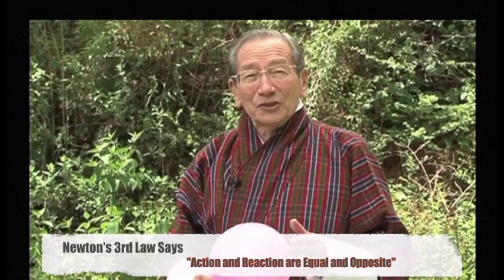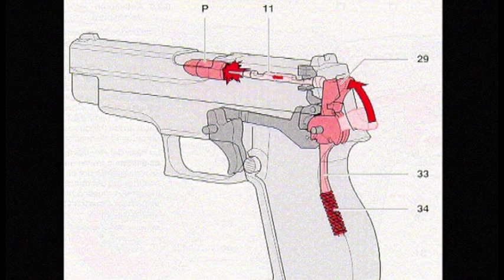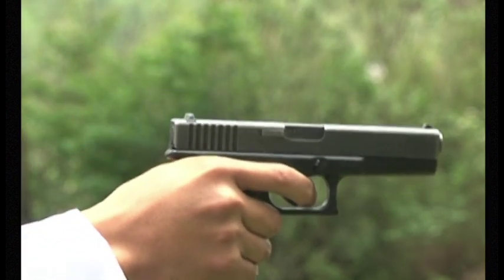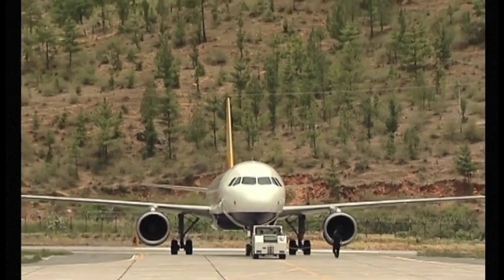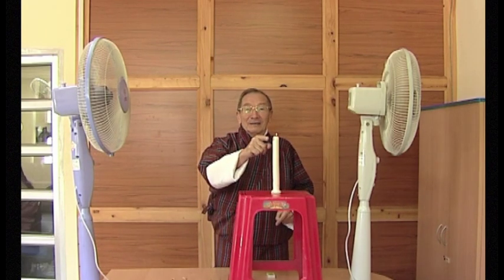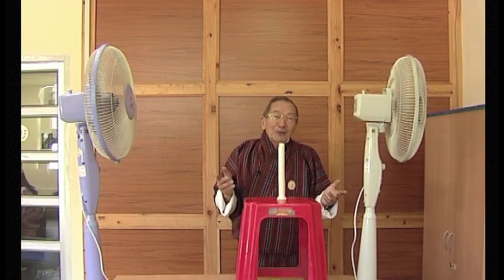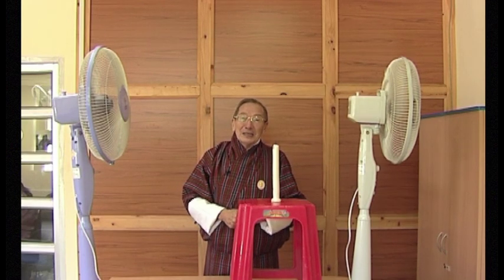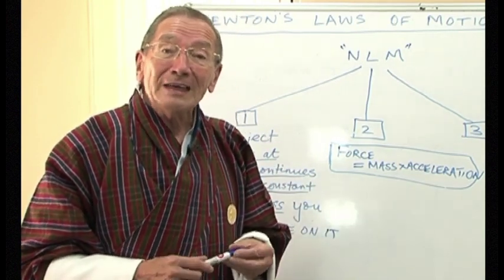Physics Key Stage 5 : Newton's 3rd Law of Motion